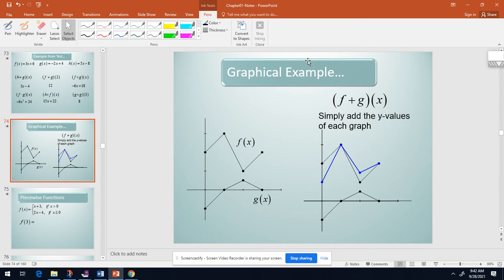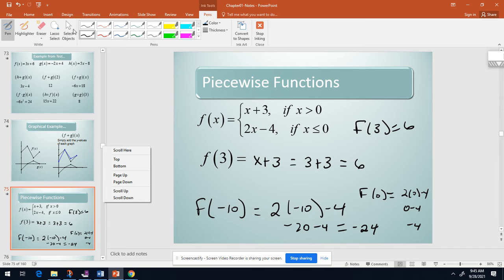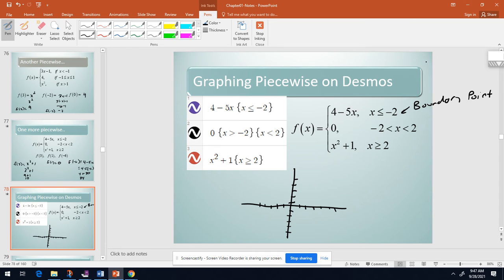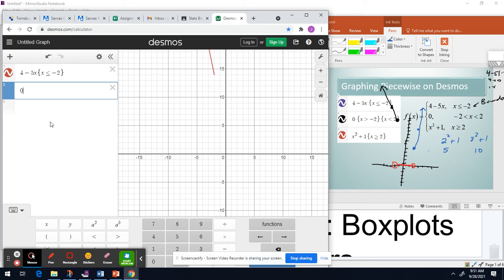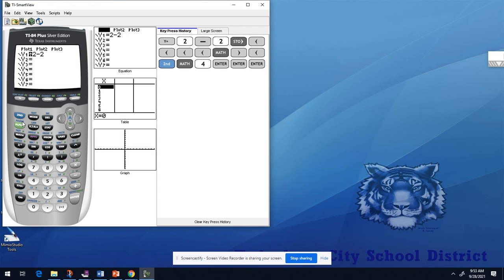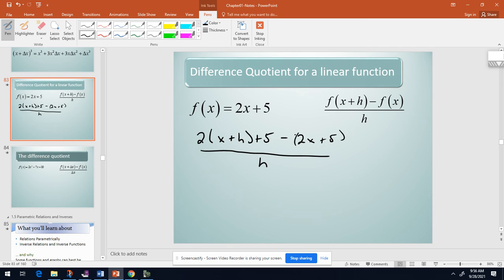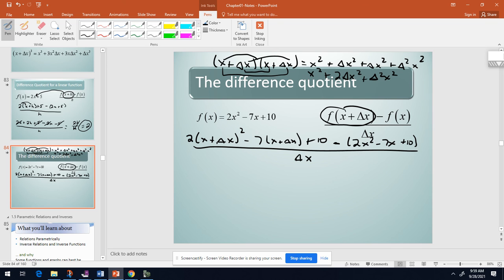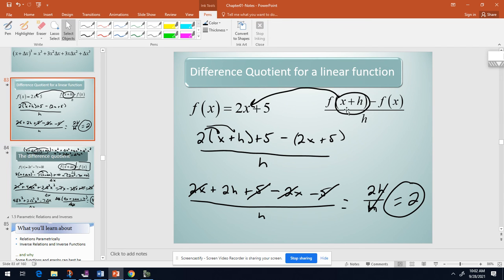1.4 b notes